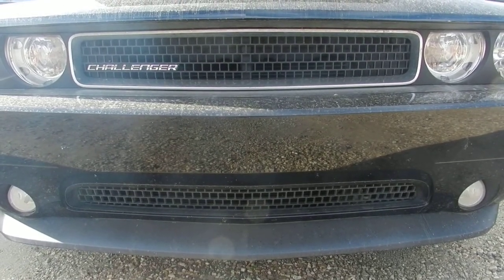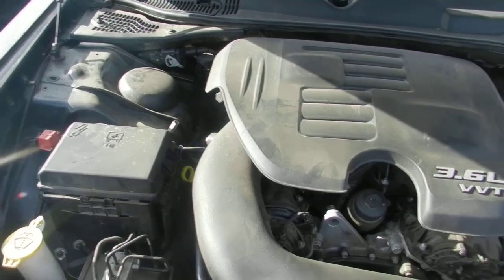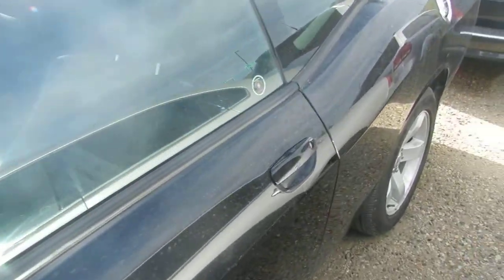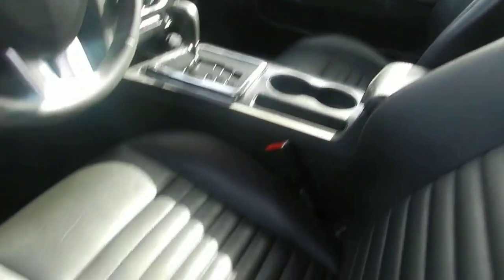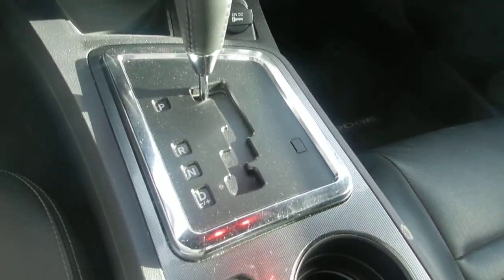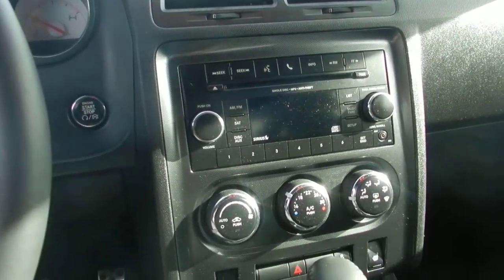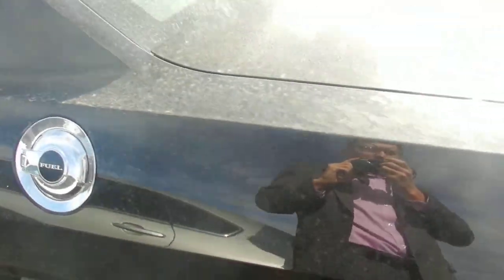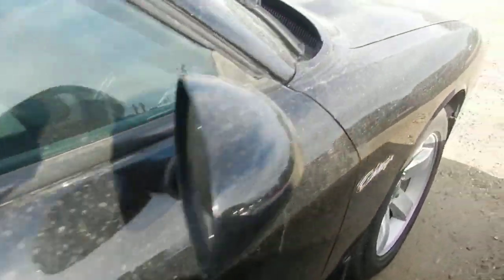2012 Dodge Challenger SXT || Londonderry Dodge || Edmonton Dealerships